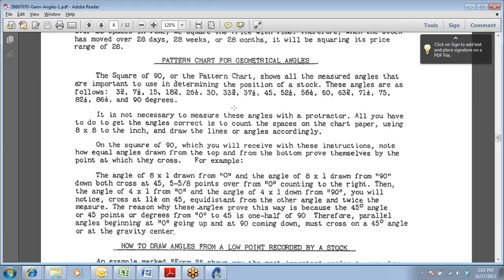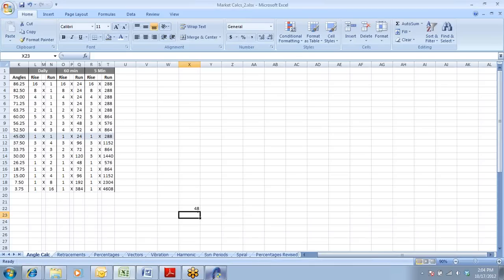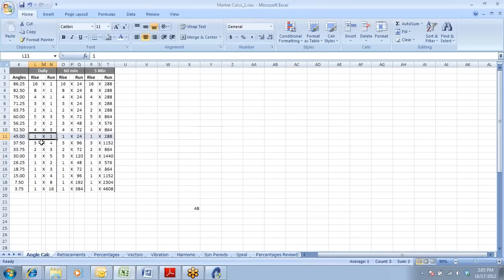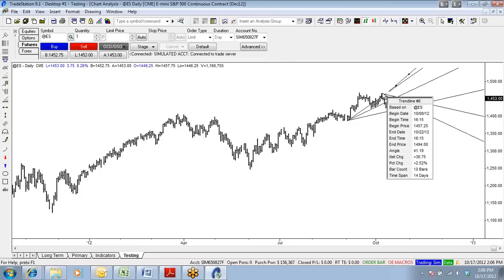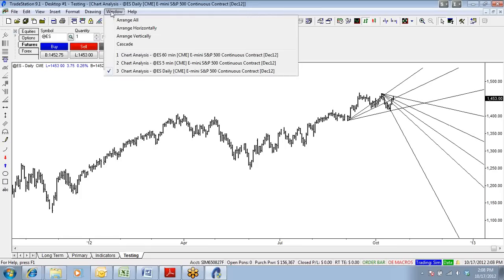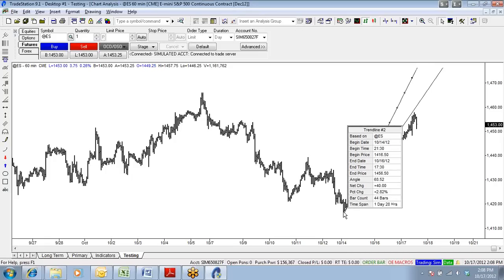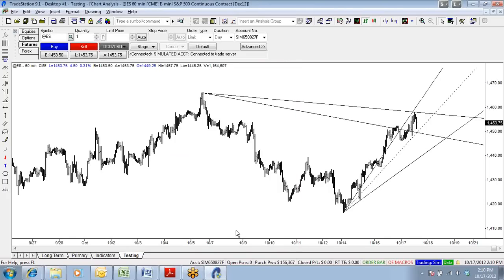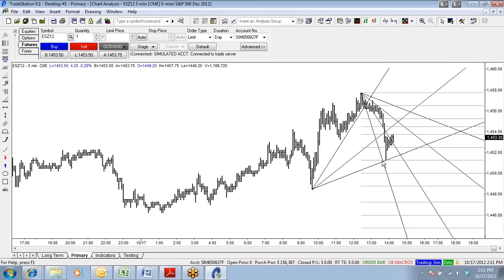Gann Angles 2.wmv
Hi folks this video was created by my friend Derk to help enable other traders to properly setup Gann angles on various platforms.